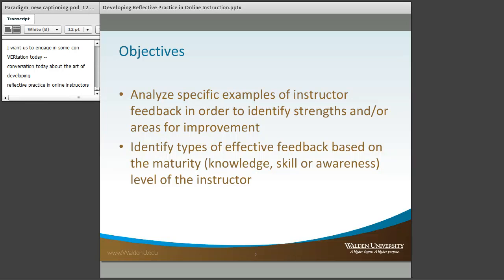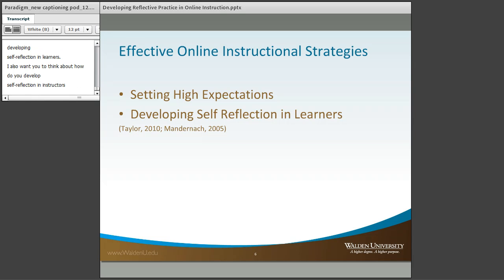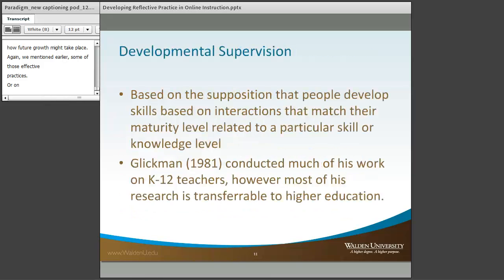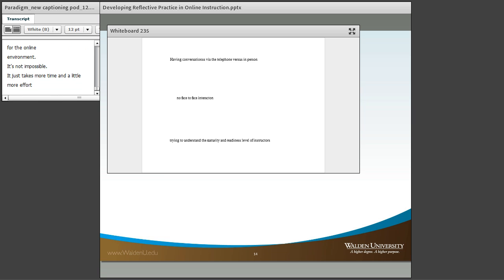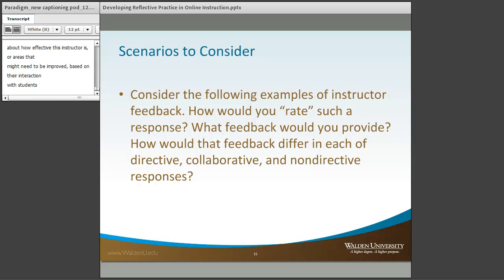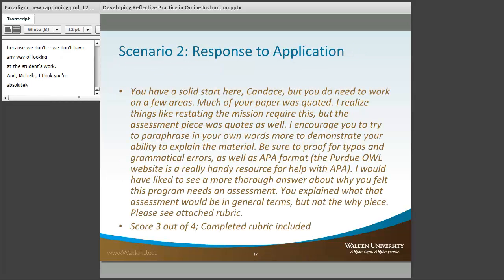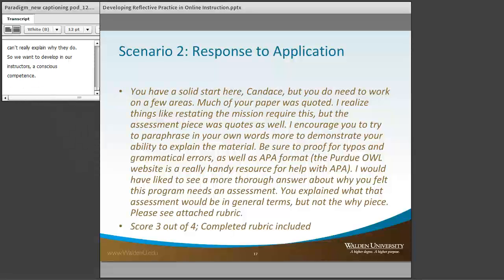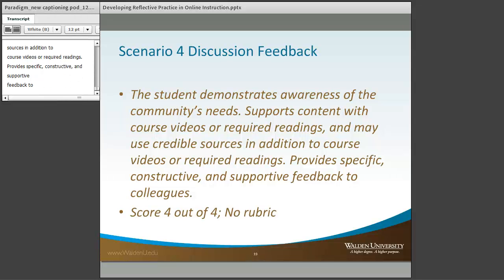Developing Reflective Practice in Online Instructors